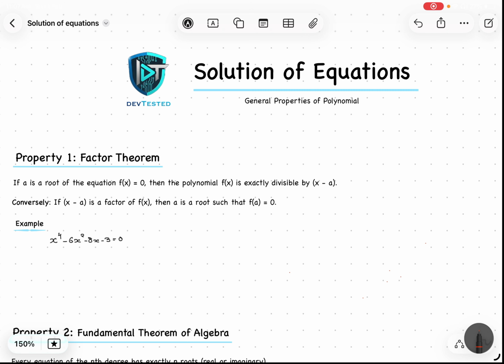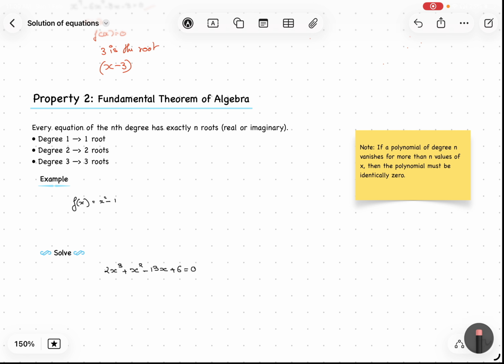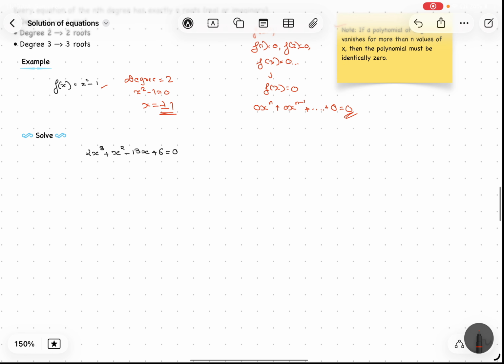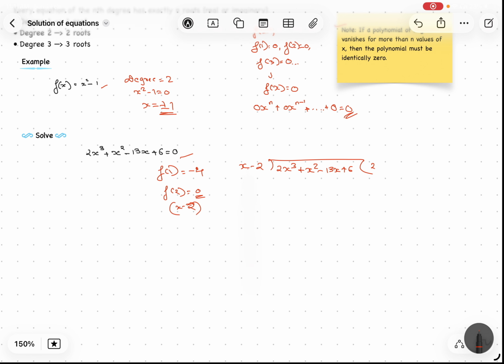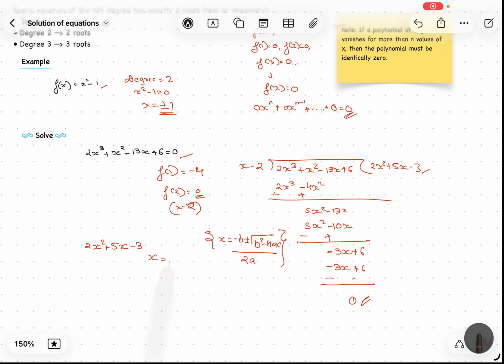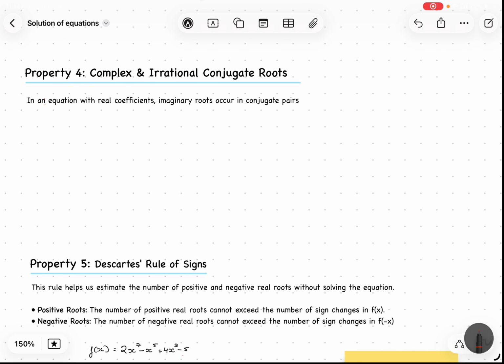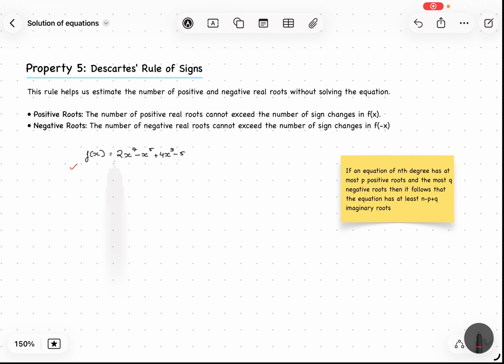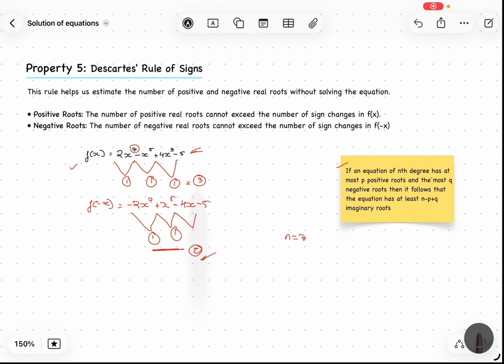Solution of Equations | Lecture 2 : A Complete Guide | General Properties of Polynomial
In this lecture, we explore the Solution of Equations with a complete guide to the General Properties of Polynomials. Learn key concepts, rules, and methods step by step to strengthen your foundation in algebra.